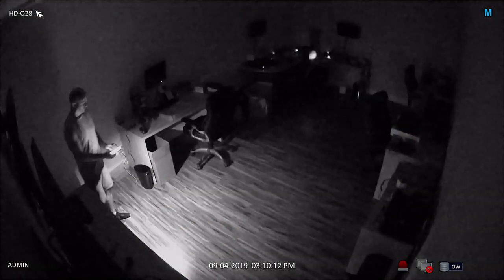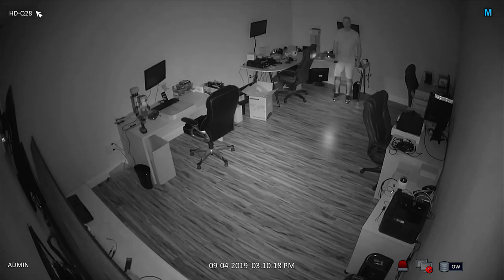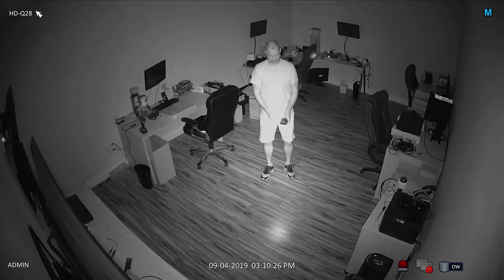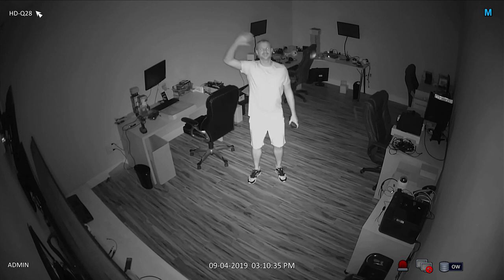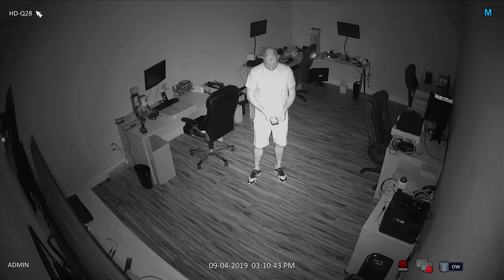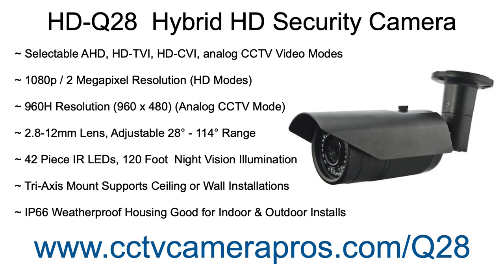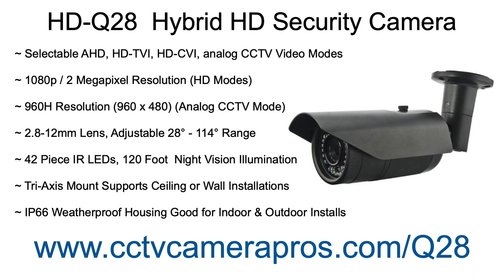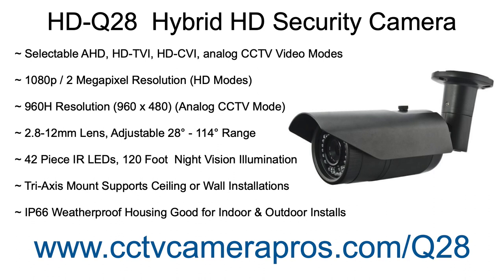HD Security Camera with Night Vision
- The HD-Q28 is an HD security camera with night vision capability. The built-in IR LEDs provide up to 120 feet of infrared illumination.

To record the video footage seen in this demo, our HD-Q28 was connected to an iDVR-PRO surveillance DVR using RG59 Siamese coax cable.

The HD-Q28 is a hybrid BNC security camera which means that it supports multiple video surveillance formats. The following formats are resolutions are supported.

  ~ 1080p AHD
  ~ 1080p HD-TVI
  ~ 1080p HD-CVI
  ~ 960H Analog CCTV (CVBS) - works with 960H and D1 CCTV DVRs.

The video modes can be selected very easily using the small joystick on the camera's video cable. You can see a picture of this here.

The 4 video models make this security camera compatible with almost all analog CCTV and HD security camera DVRs. This camera is hard wired to DVRs using RG59 coax cable.

This video was captured indoors so that a zero light environment could be simulated. Viewers can see how well the night vision mode works with zero light.

The HD-Q28 has an adjustable 2.8-12mm lens which provides a viewing angle between 28 and 114 degrees.

This surveillance camera is great for both indoor and outdoor installation. The camera housing is IP66 weatherproof rated.

CCTV Camera Pros highly recommends iDVR-PRO surveillance DVRs for use with the HD-Q28, however, this camera is compatible with Swann, Samsung, Night Owl, Lorex, QSee, Defender, Digital Watch Dog, CCTV Camera Pros and just about all others.

About Us

CCTV Camera Pros is a US veteran owned business and direct supplier of security cameras, video surveillance systems, and CCTV equipment. We supply analog CCTV cameras, HD BNC security cameras, network IP cameras, and complete systems worldwide. Our team of experts provides professional design and consulting services for home, business / commercial, and government installations.